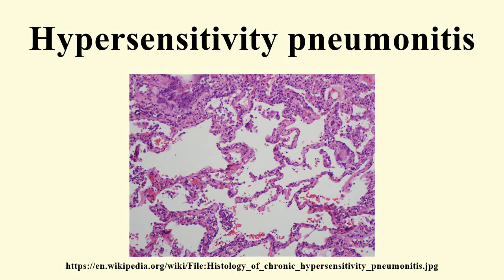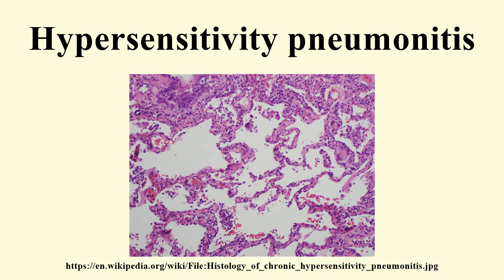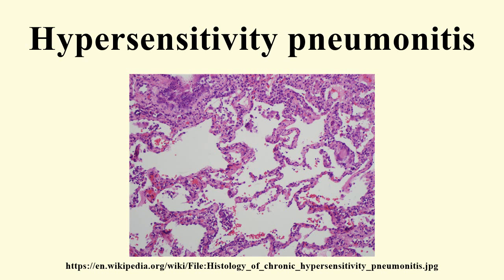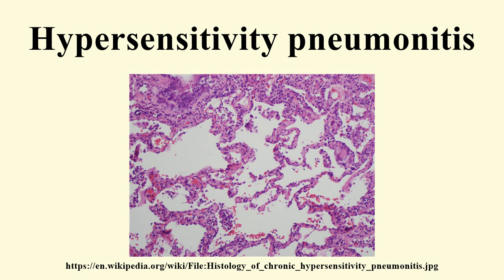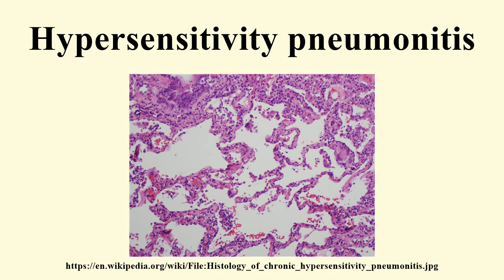Hypersensitivity pneumonitis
Image-Copyright-Info
Author-Info:   Mutleysmith

Image-Copyright-Info